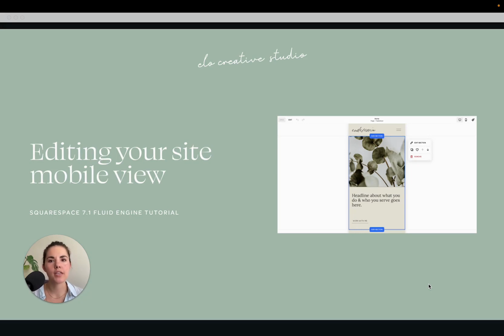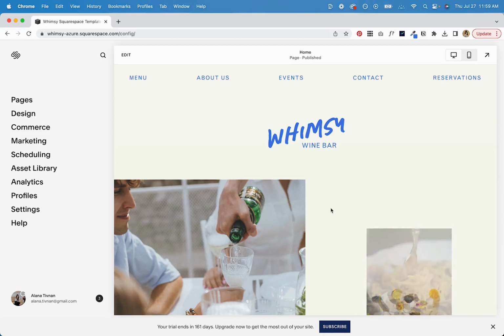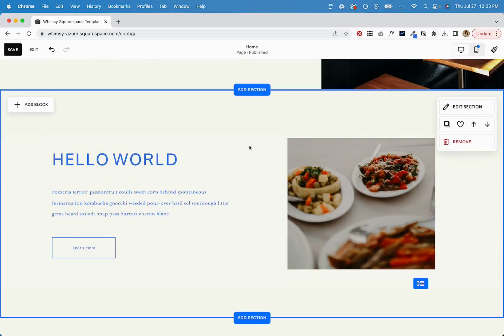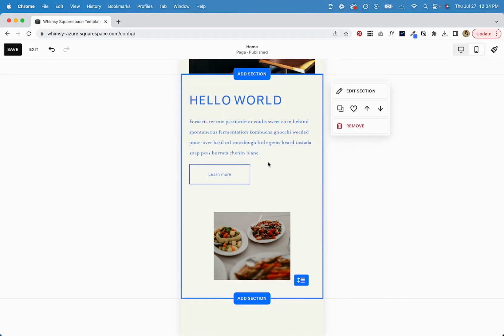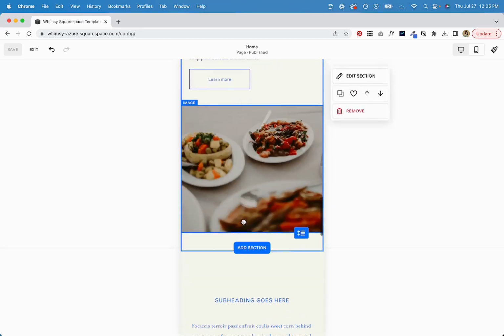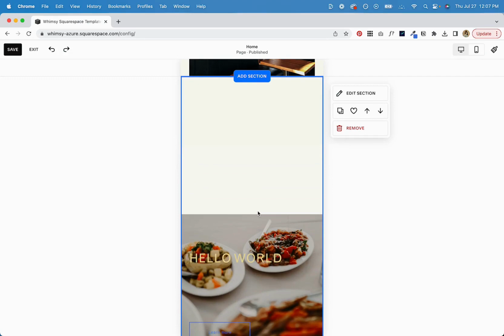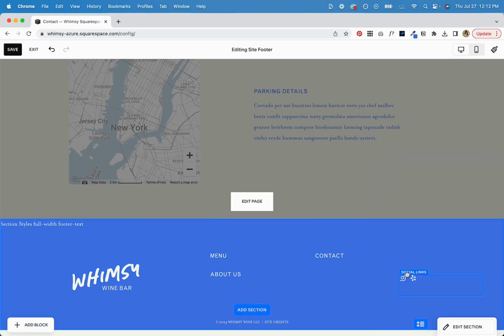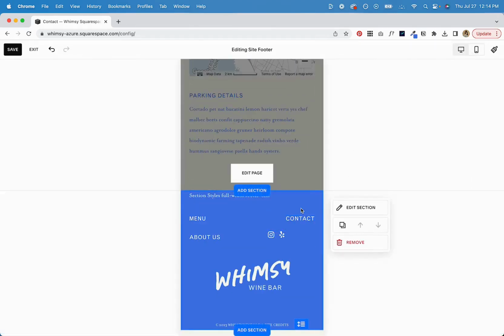How to edit your mobile site on Squarespace 7.1 | website template customizations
How to make edits to mobile design in Squarespace 7.1 Fluid Engine.

💻 Shop my premium Squarespace website templates & explore my custom design services